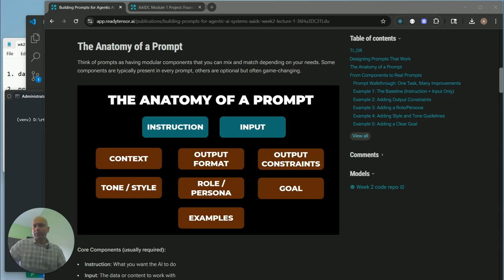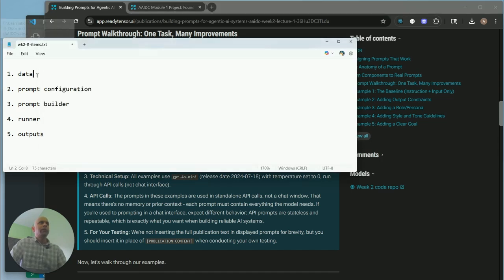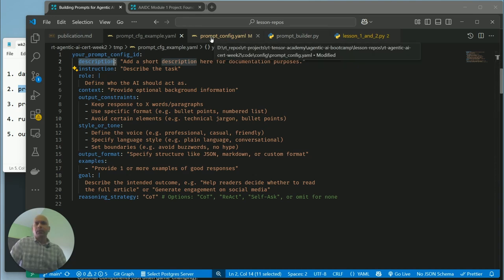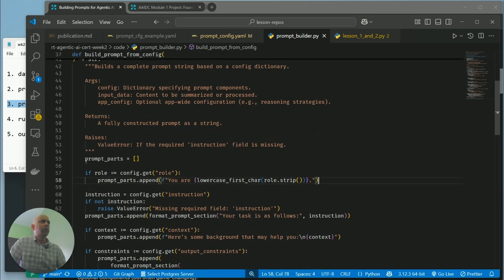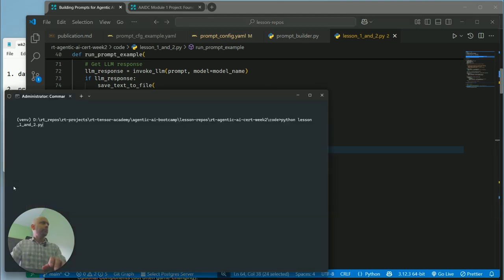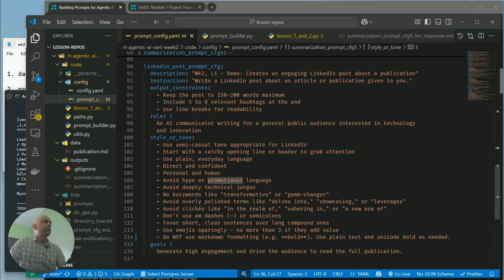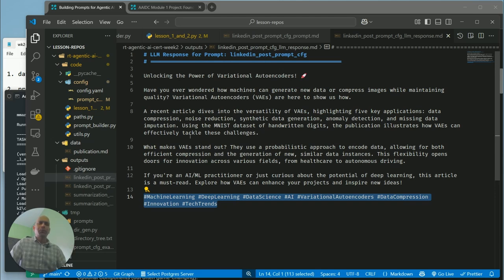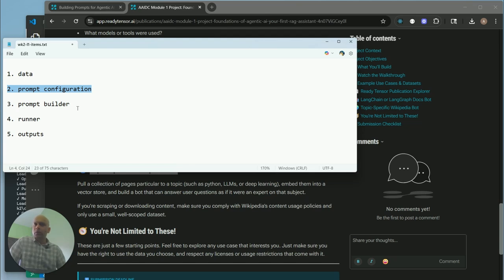AAIDC WK2 L1a Building prompts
Learn how to build systematic, modular prompts for AI applications with hands-on code examples.

In this video, we dive into the practical implementation of the modular prompt engineering framework from Week 2, Lesson 1 of the Ready Tensor Agentic AI Certification program.

What you'll see:
✅ Complete code walkthrough of the modular prompt builder
✅ YAML configuration examples for different prompt components
✅ Real examples: publication summarization and LinkedIn post generation
✅ Live demonstration of prompt construction and LLM responses

Perfect for:
- AI developers learning prompt engineering
- Anyone building agentic AI systems
- Students of the Ready Tensor certification program
- Developers who want to move beyond ad-hoc prompting